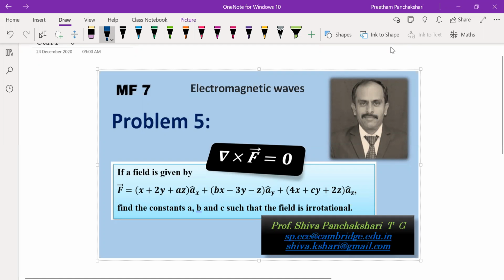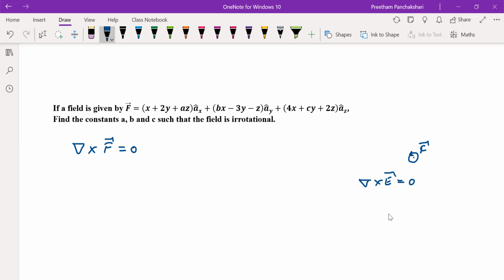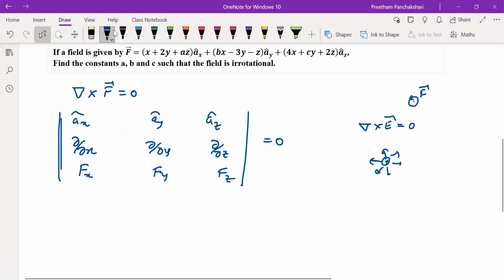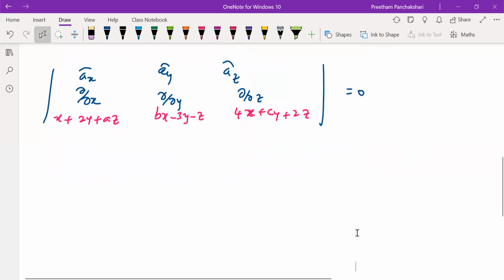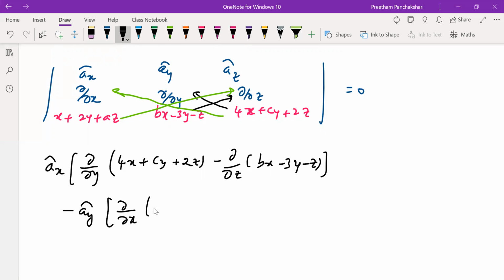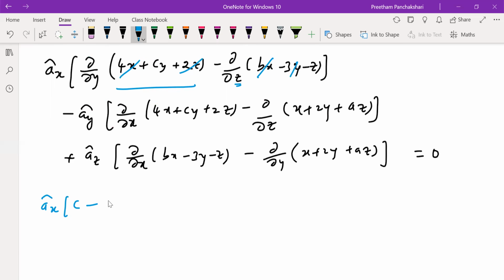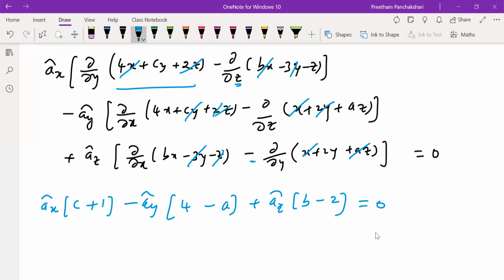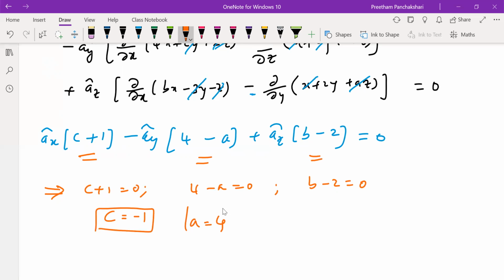Problem 5 | Irrotational field | Curl F = 0|Electromagnetics | Field Theory | Shiva Panchakshari T G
This video contains solution to a problem on Curl F = 0.